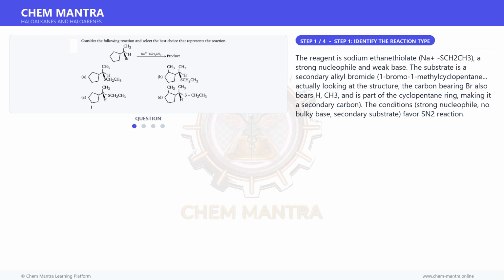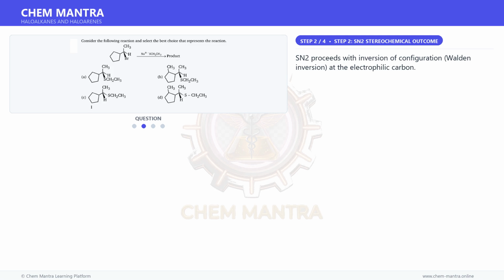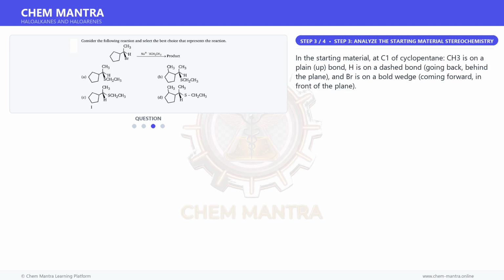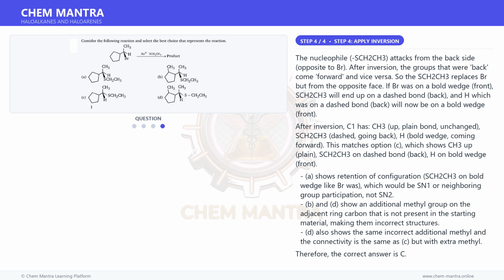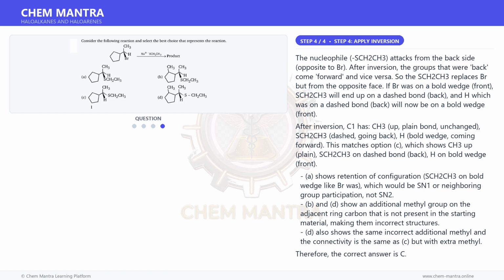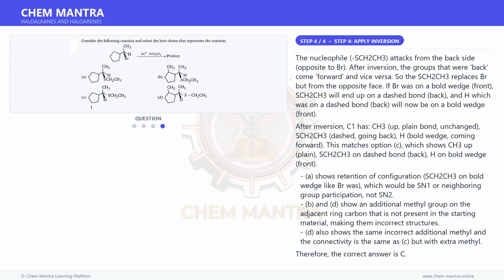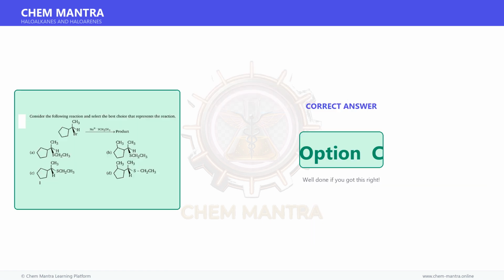- (a) shows retention of configuration (SCH | Haloalkanes & Haloarenes | JEE Chemistry | Chem Mantra